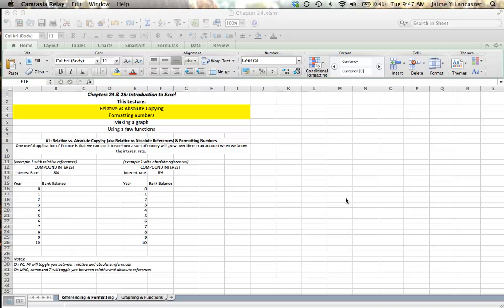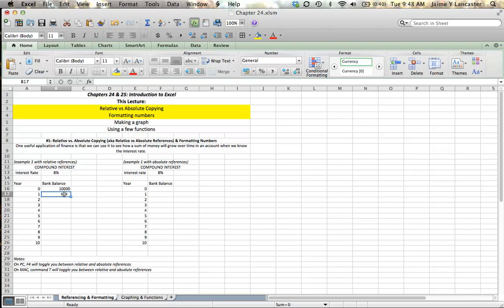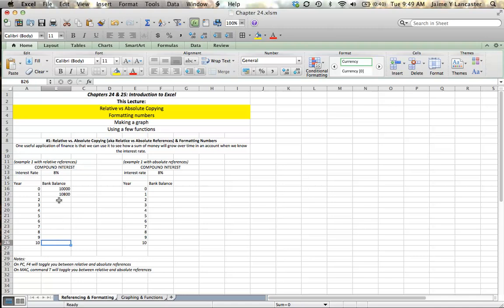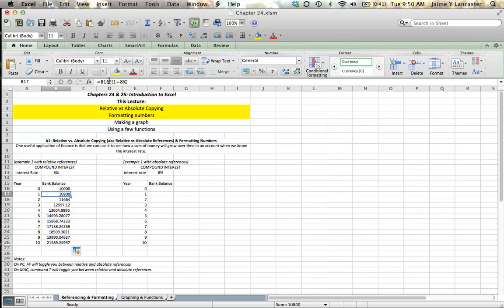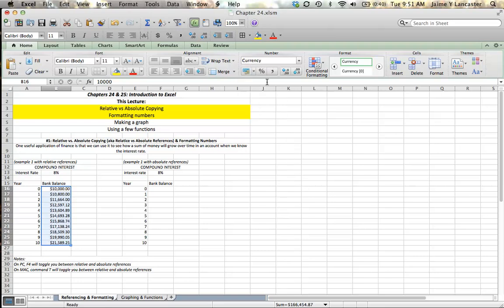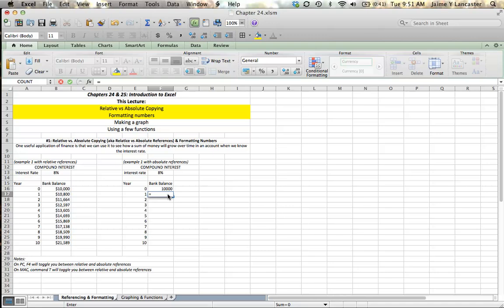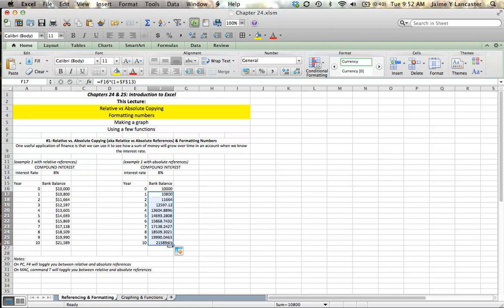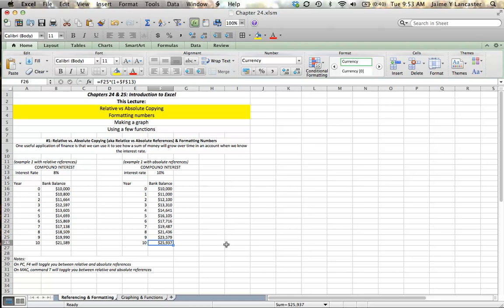Chapter 24 + 25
Video Tutorial introducing relative vs absolute references.